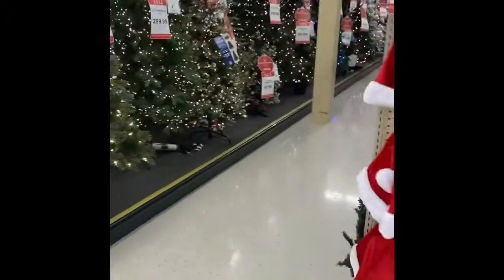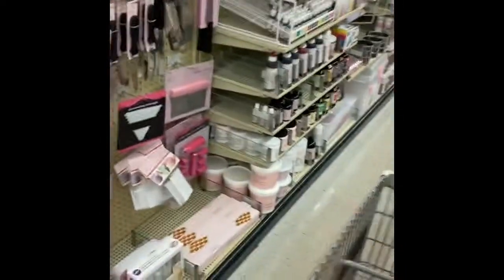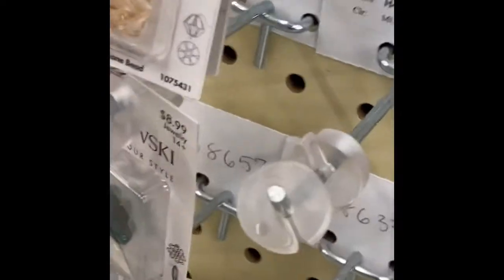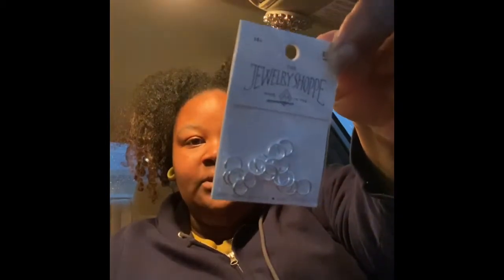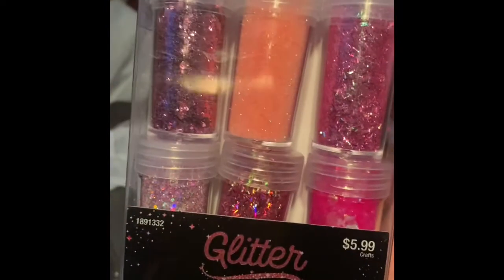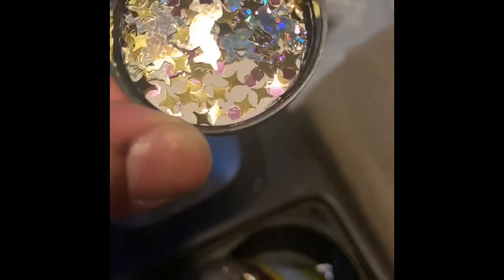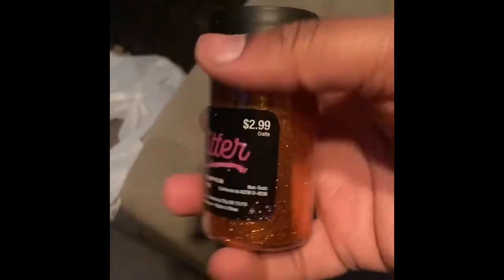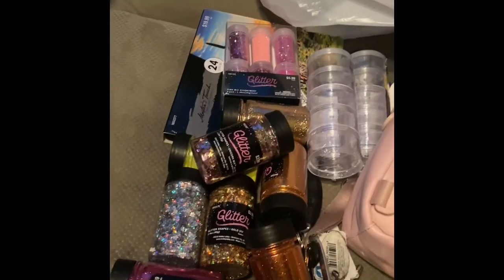Hobby Lobby nail supply Vlog & Haul!